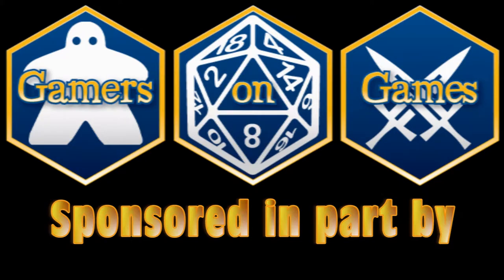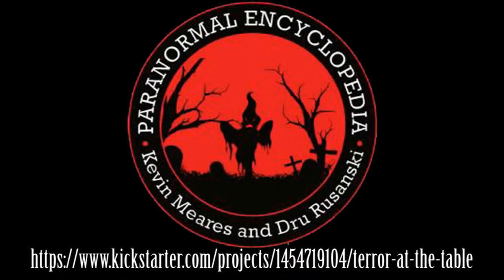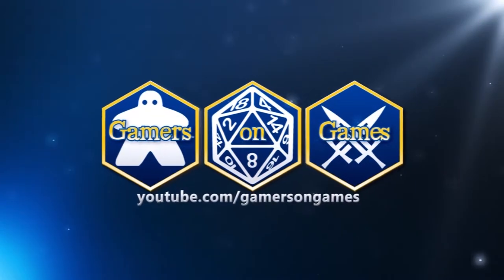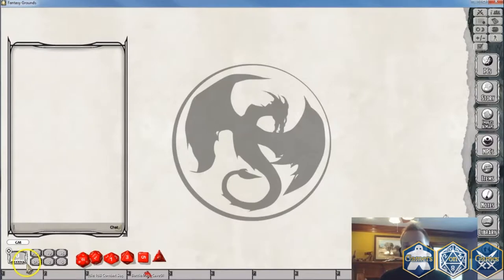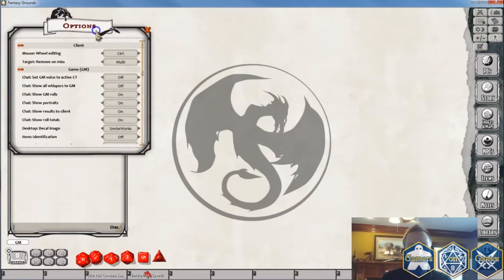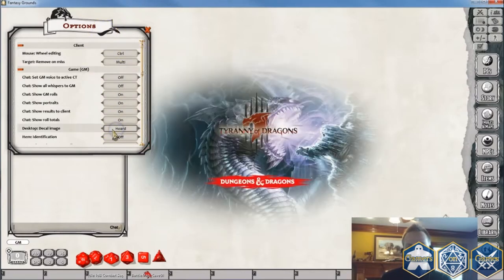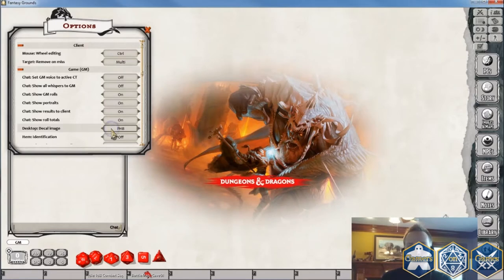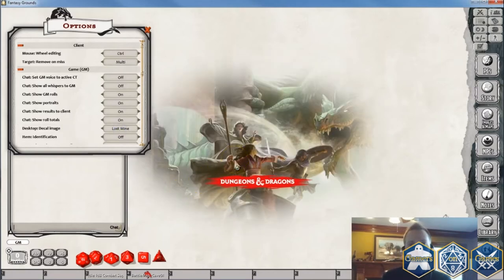Dungeons & Dragons Desktop Decals (Fantasy Grounds)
When you buy certain official D&D packs from Fantasy Grounds' website, you get an additional Decal extension that can be activated inside your D&D Fifth Edition campaign. This allows you to dynamically toggle the graphic decal shown in the Fantasy Grounds desktop.

Products that provide decals so far are the adventure modules, the Complete Core Class Pack, the Complete Core Monster Pack and the D&D Basic Rules & Theme pack.